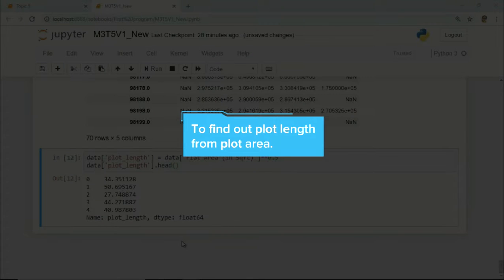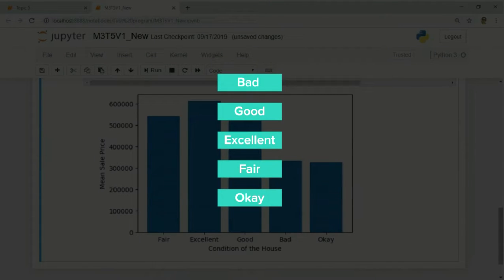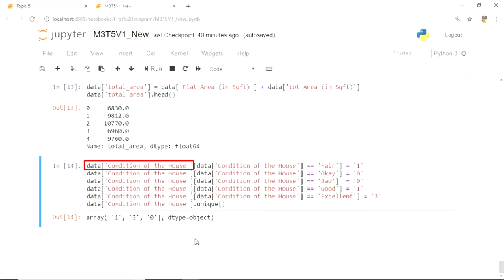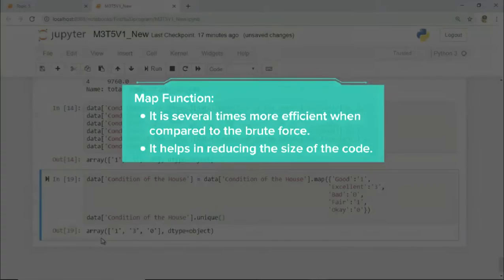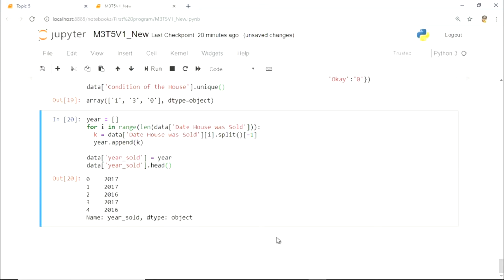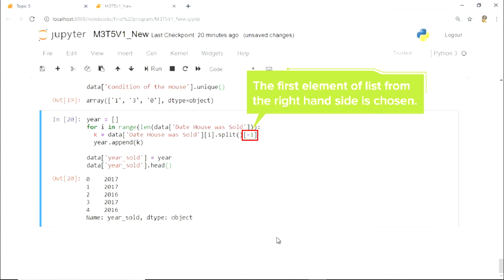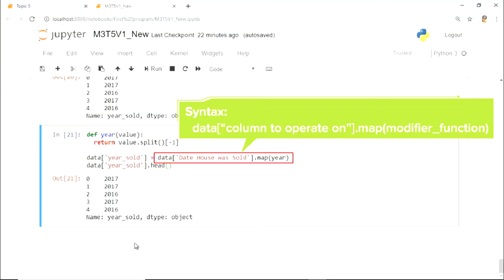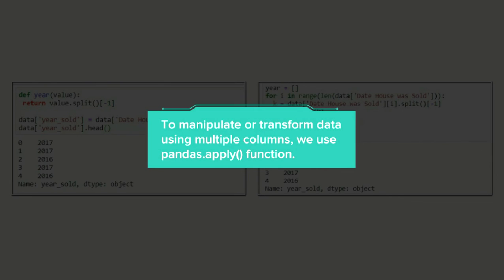The pandas.map Function | Advanced Functions for Data Manipulation | Machine Learning #28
Learning Objectives:

By the end of this tutorial, you will be able to:
1. Explain the use of pandas.map() function and implement it.